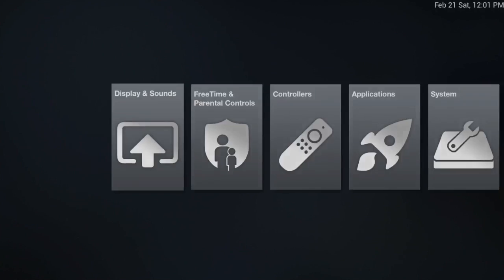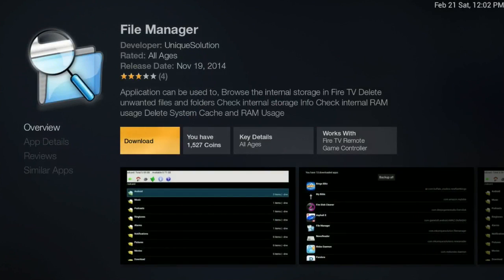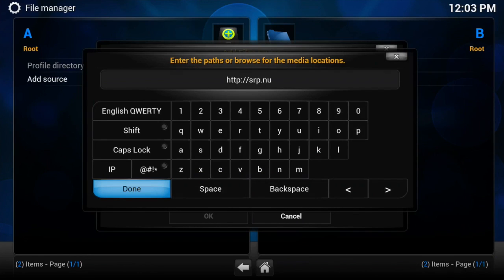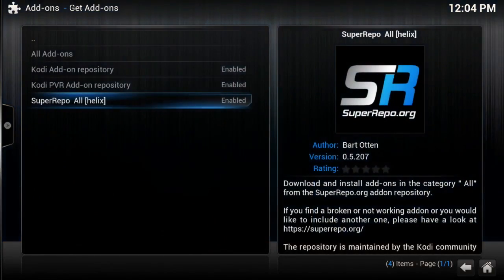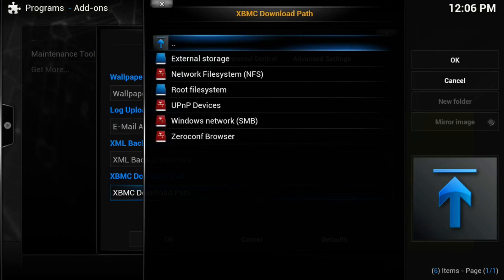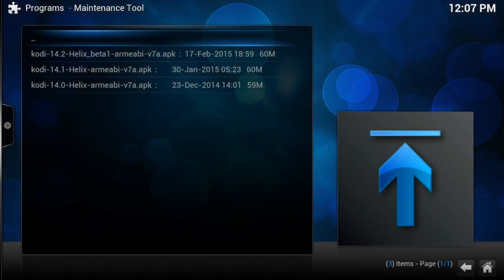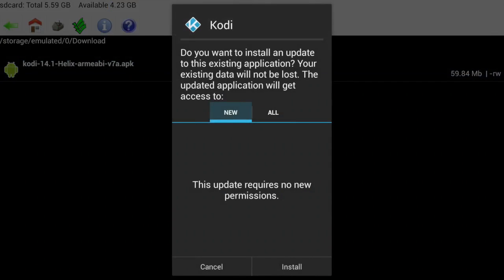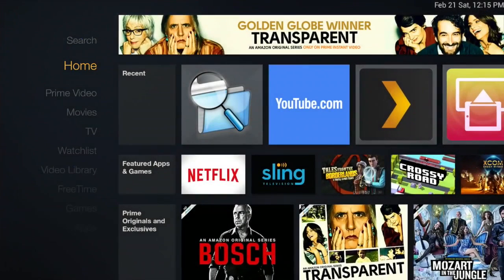How to Update Kodi on Fire TV Without Computer (NOT WORKING)(OUTDATED)